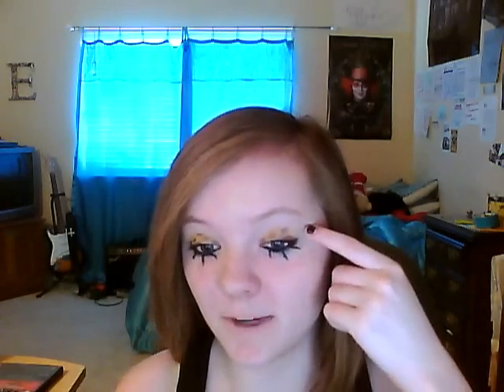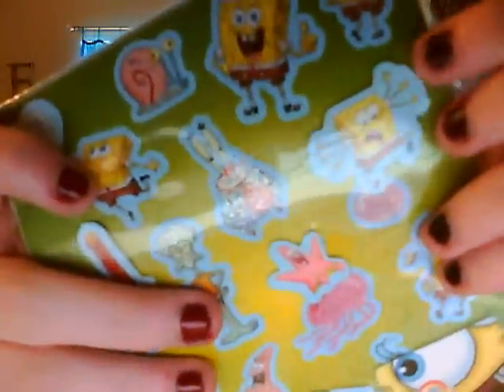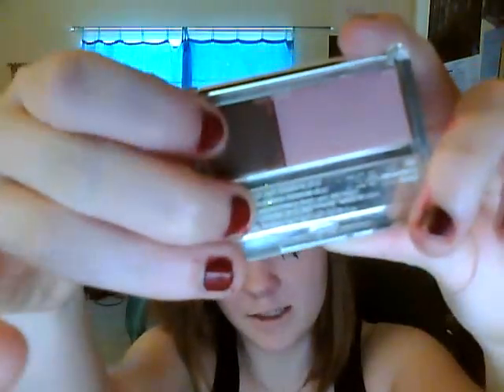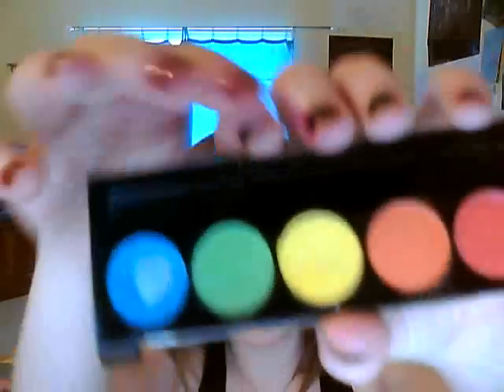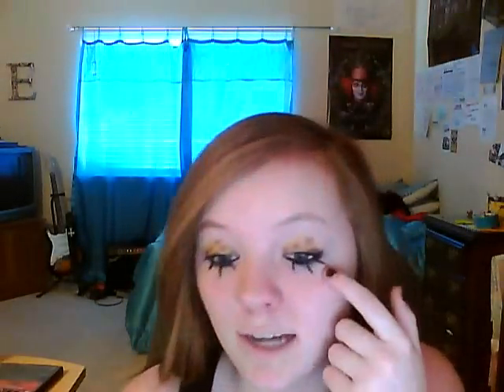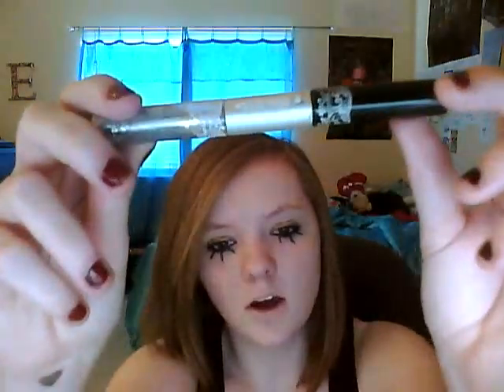Contest Entry for QueenBeeuty's 1st Annual Contest!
My inspiration for this look is Spongebob!! :)

SO SORRY for the bad quality!! My webcam is being weird today :/